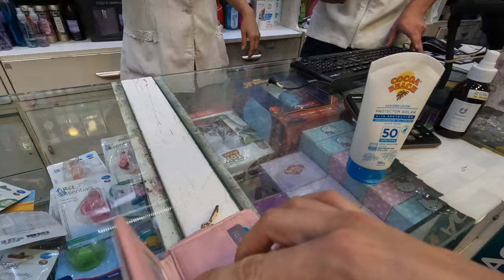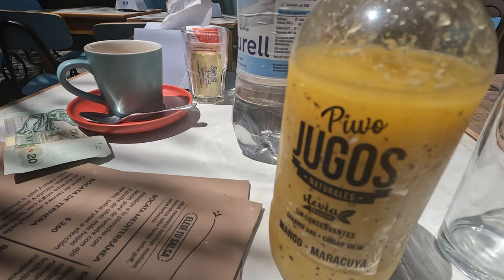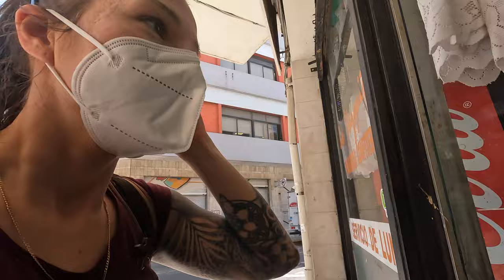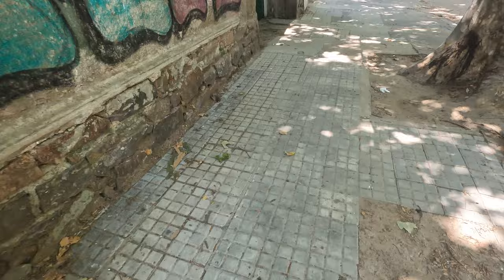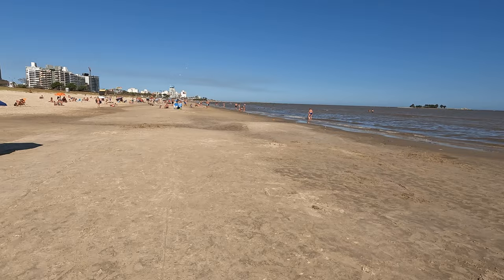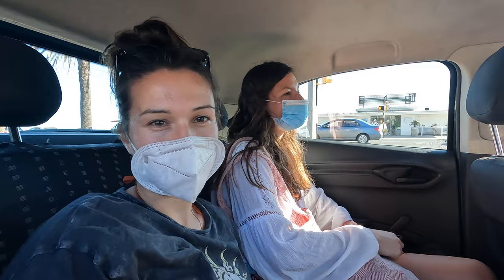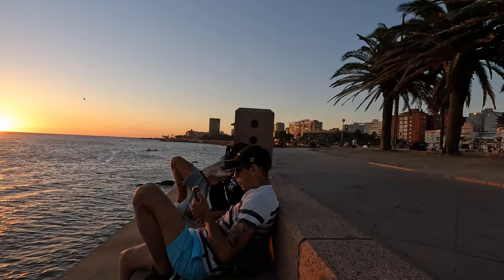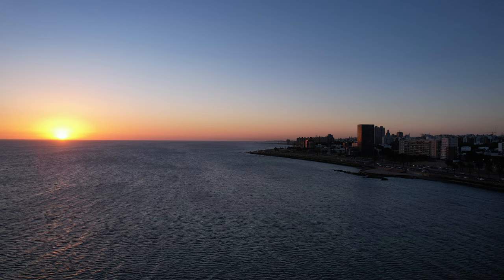Day ONE of my travel vlog Montevideo - Uruguay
Hi guys ! Today we are in Uruguay's capital city Montevideo seen though my eyes.
I really hope you like it and get a little feeling of the country.